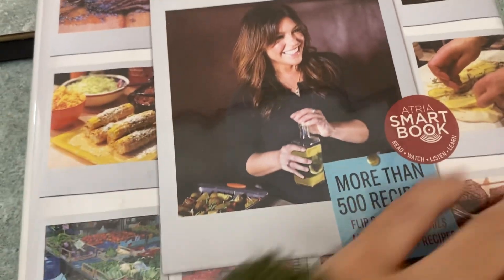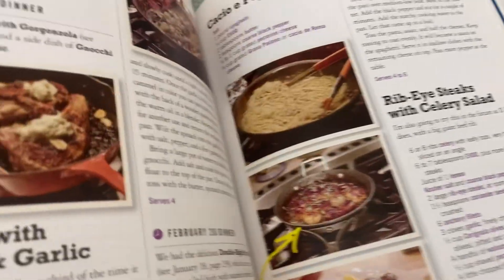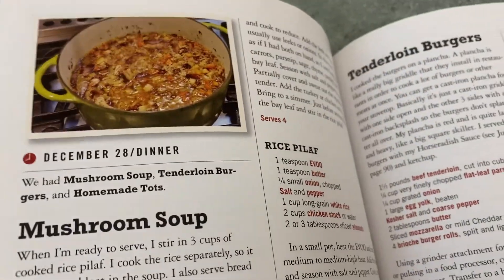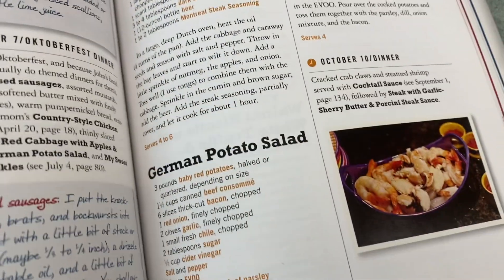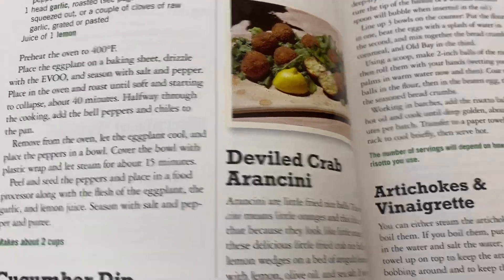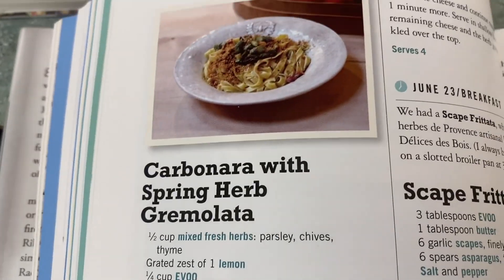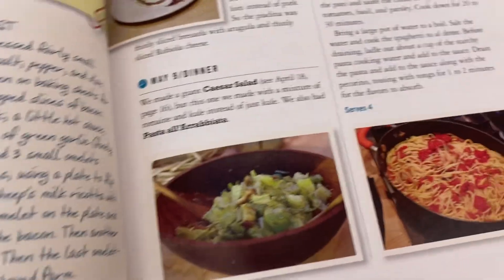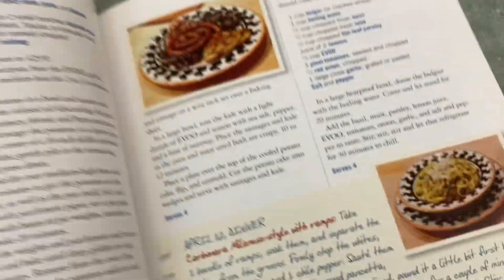Honest Review My Year In Meals Rachael Ray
Myy Year In Meals on Amazon